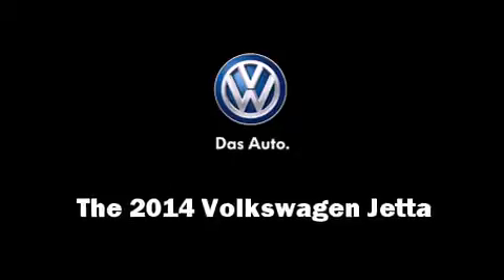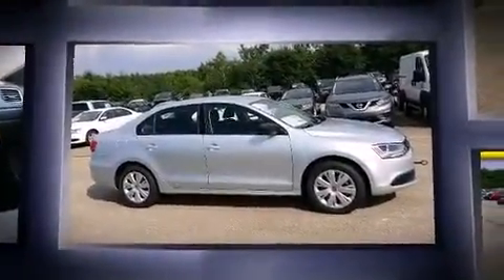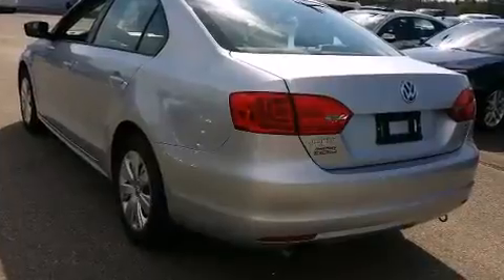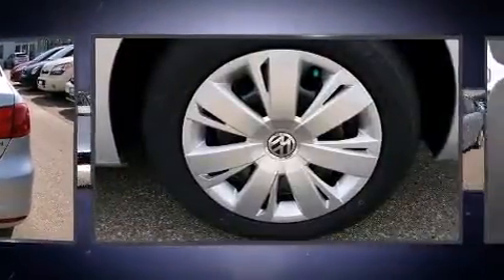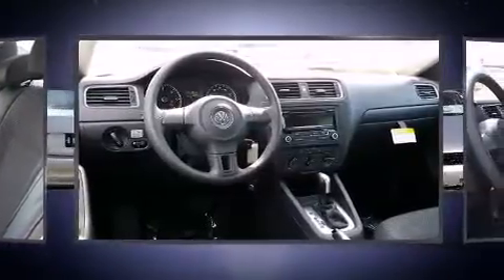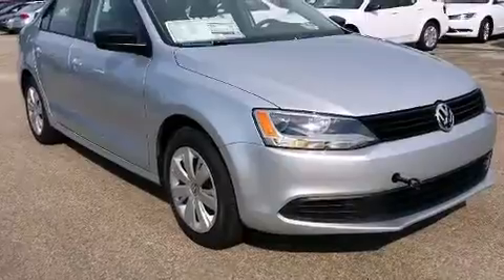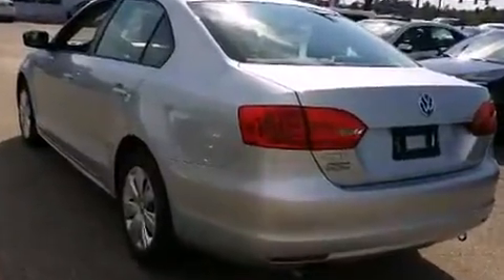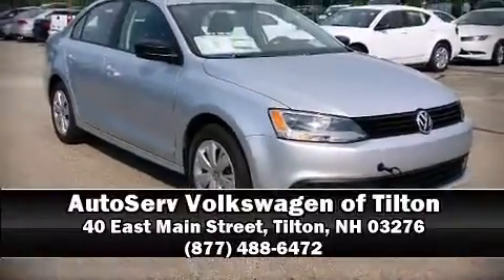2014 Volkswagen Jetta 2.0L in Tilton, NH 03276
AutoServ Volkswagen of Tilton
40 East Main Street

The 2014 Volkswagen Jetta. This 4 door, 5 passenger sedan leads among competitors in its segment. Performance and efficiency are both prioritized thanks to the 2 liter 4 cylinder engine, and for added security, dynamic Stability Control supplements the drivetrain. The modern diesel powerplant assures both clean emissions as well as maximum power output from as little fuel as possible. Turbocharger technology provides forced air induction, enhancing performance while preserving fuel economy. All of the premium features expected of a Volkswagen are offered, including: a tachometer, a trip computer, tilt and telescoping steering wheel, turn signal indicator mirrors, remote keyless entry, cruise control, and much more. Premium sound drives 6 speakers, providing you and your passengers a sensational audio experience. Volkswagen ensures the safety and security of its passengers with equipment such as: dual front impact airbags, head curtain airbags, traction control, a panic alarm, and 4 wheel disc brakes with ABS. Brake assist technology provides extra pressure when applying the brakes. We pride ourselves on providing excellent customer service. Stop by our dealership or give us a call for more information.